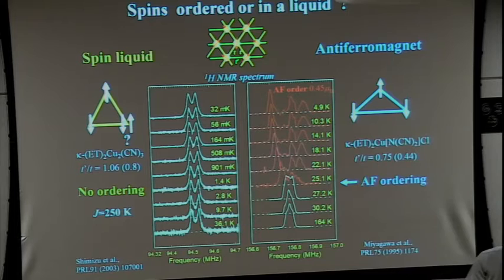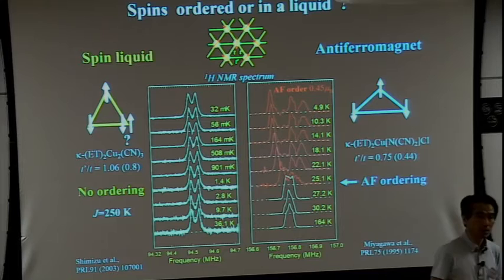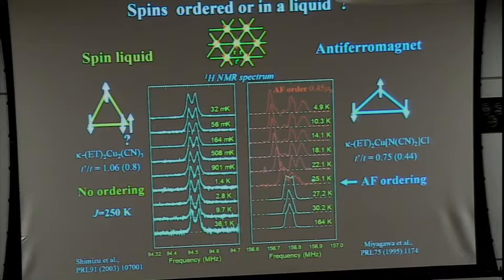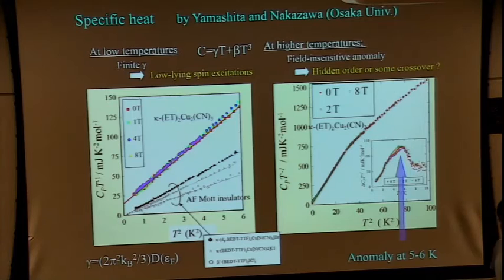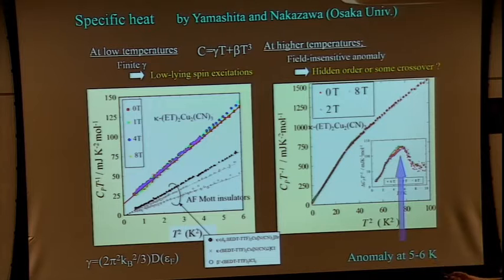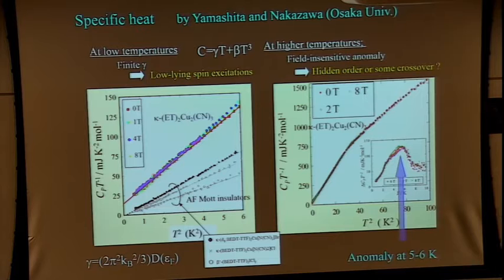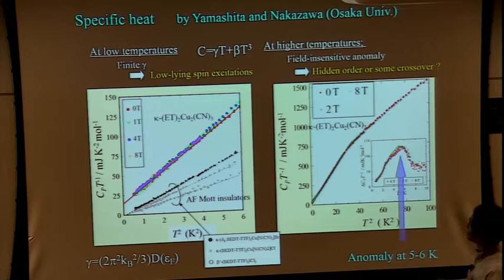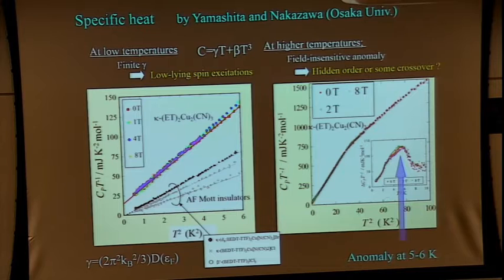Spin liquids in organic materials II -- K. Kanoda